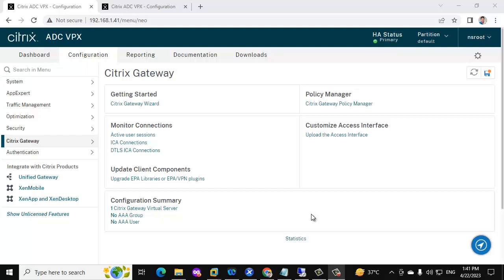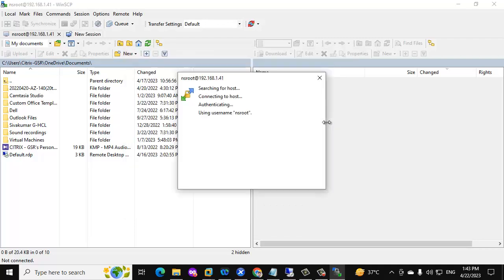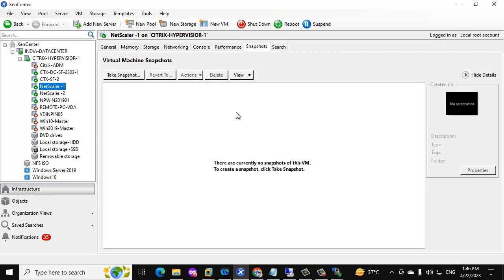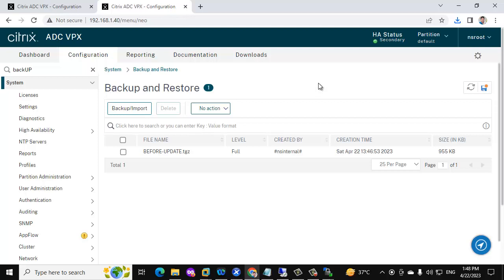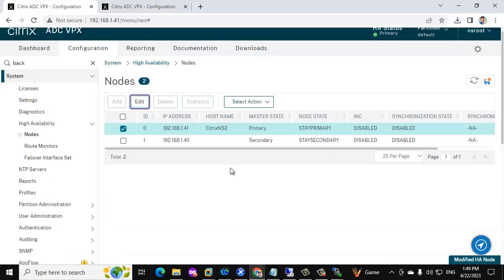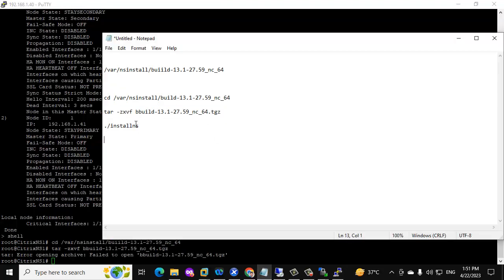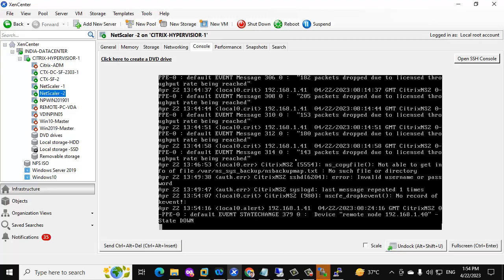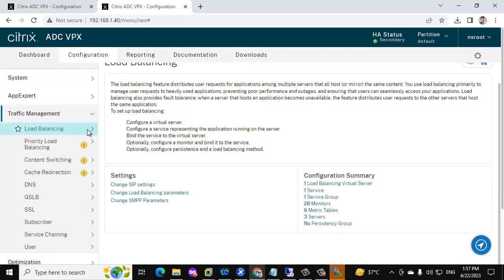Citrix ADC Firmware upgrade for HA Pair